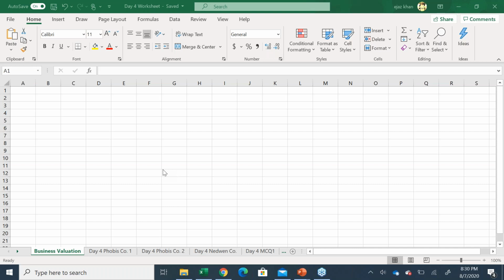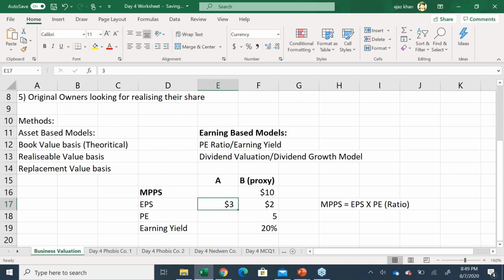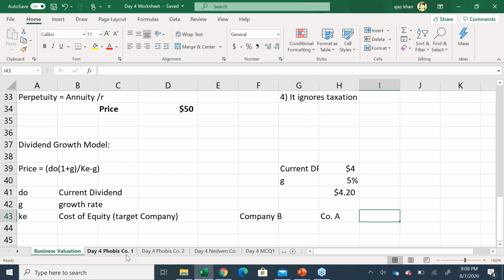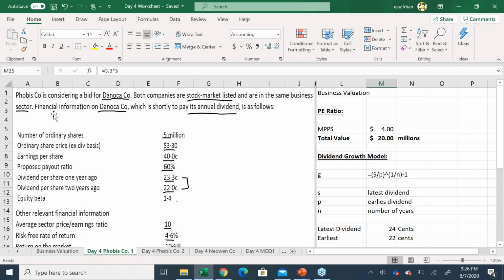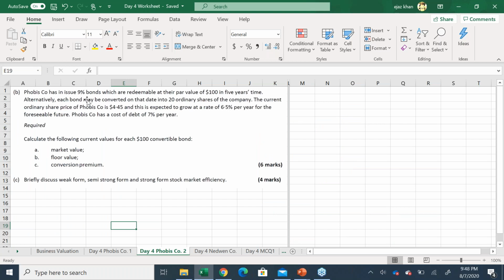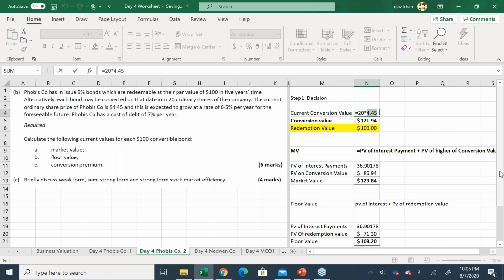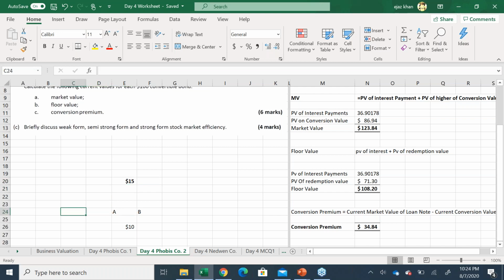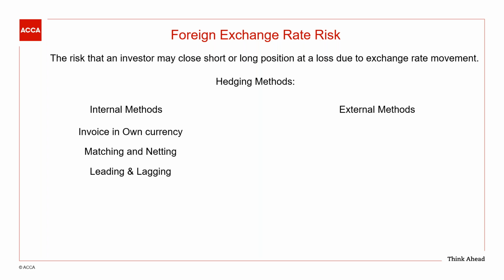FM (F9) - Day 04 - Sept 2020 - Financial Management ACCA Exam Approach Webinars MNN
Virals Videos Vines
vvv ACCA
ACCA
ACCA certification
ACCA courses
ACCA exams
ACCA jobs
ACCA learning partners
ACCA meaning
ACCA qualification
ACCA salary
ACCA self-study
ACCA UK
ACCA
ACCA certification
ACCA courses
ACCA exams
ACCA jobs
ACCA learning partners
ACCA meaning
ACCA qualification
ACCA salary
ACCA self-study